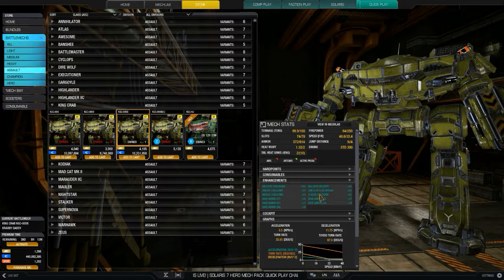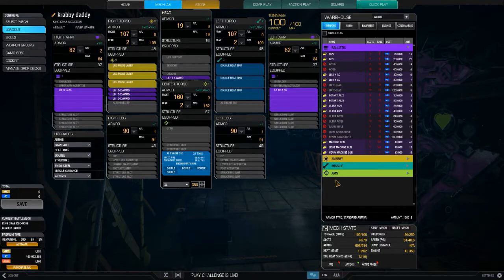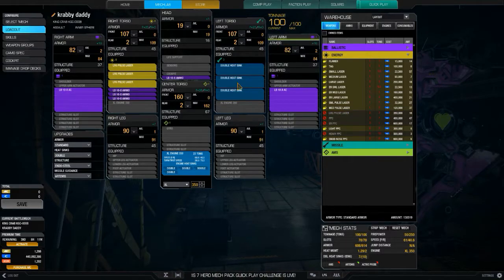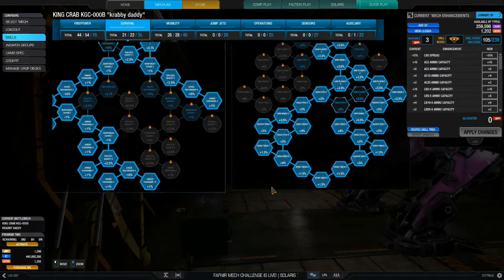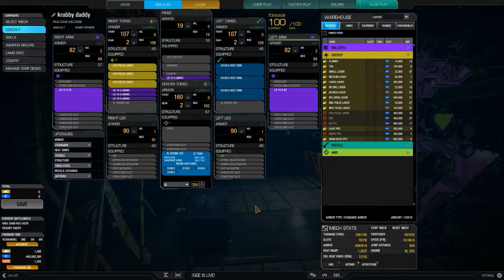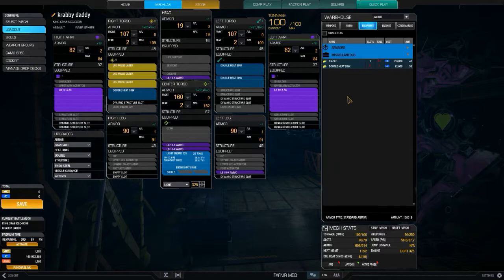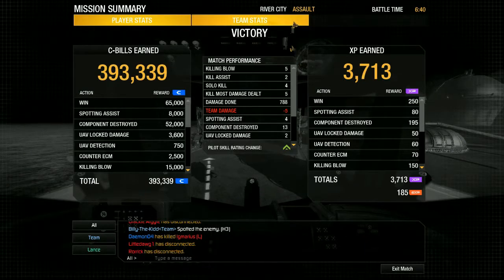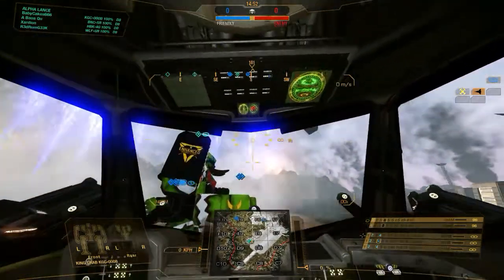the castration crustacean: KGC-000B build review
should you XL your King crab ... yes

fire power armor and speed its is the way of the XL